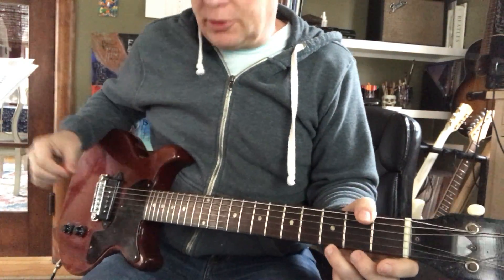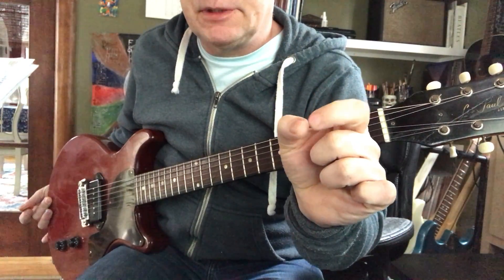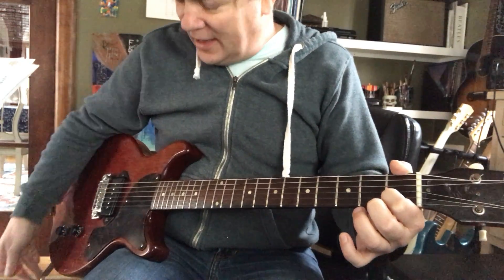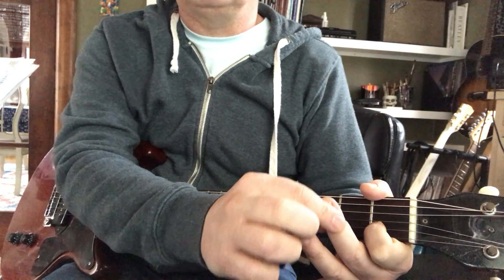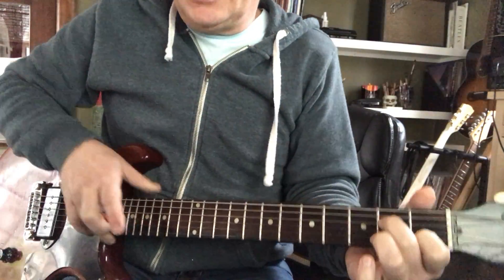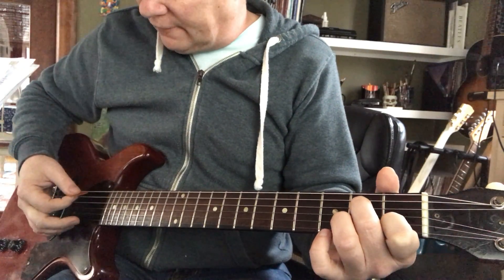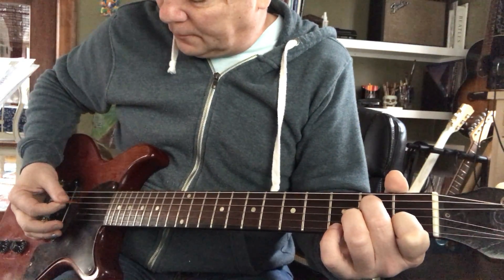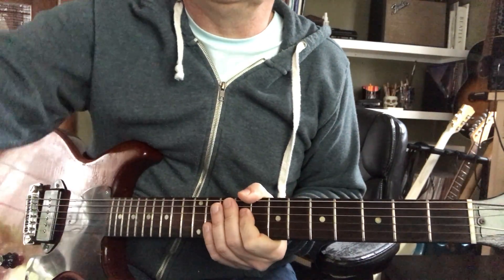More Super Easy Chords. Beginners Can Play Guitar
Remember to press down on your fingertips, not the larger pad of the finger.